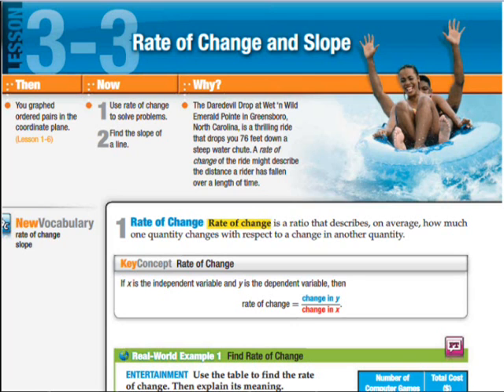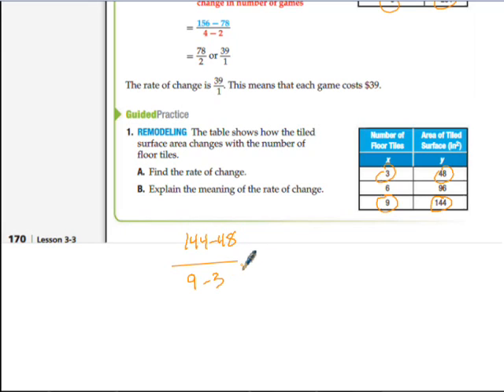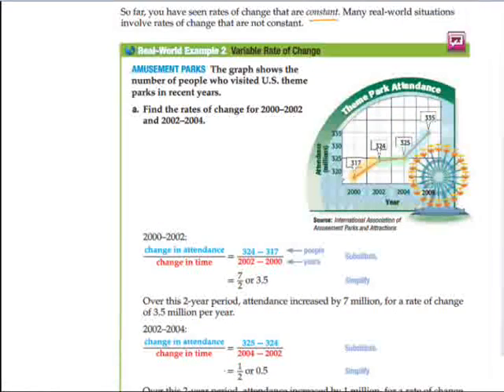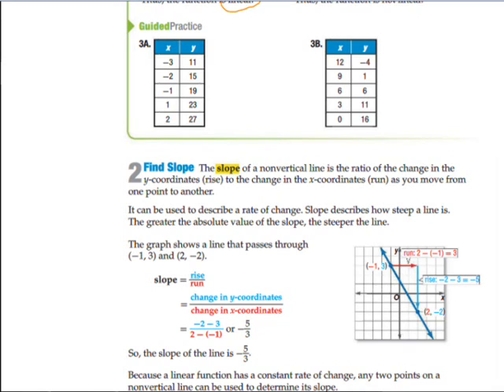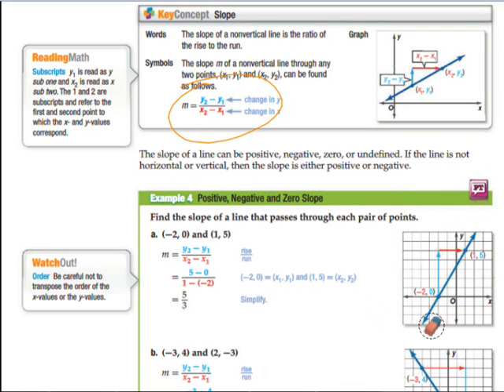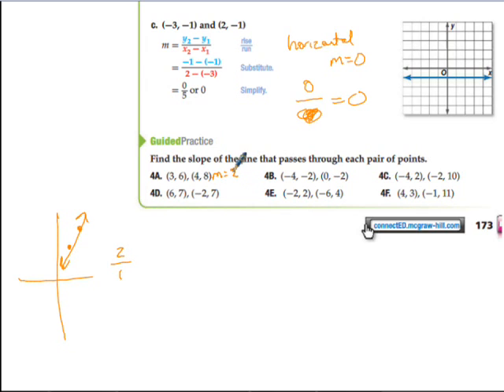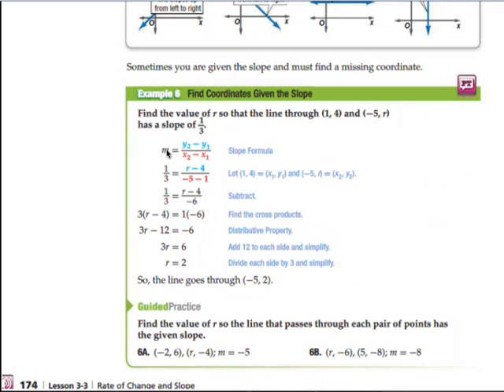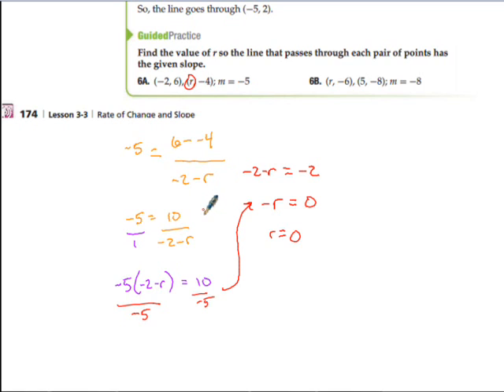3-3 Notes on Slope